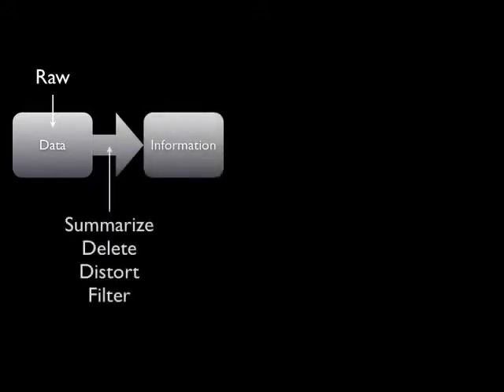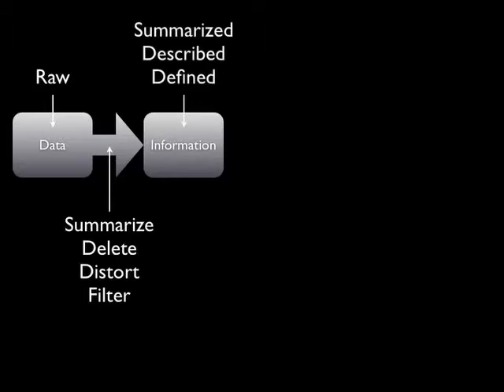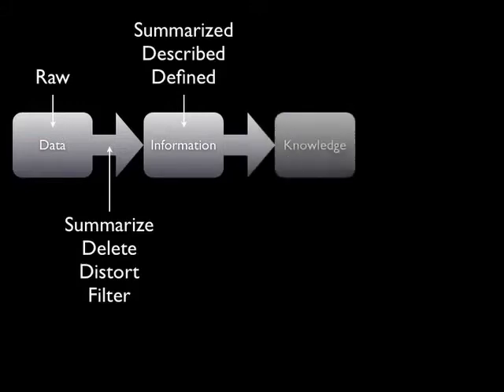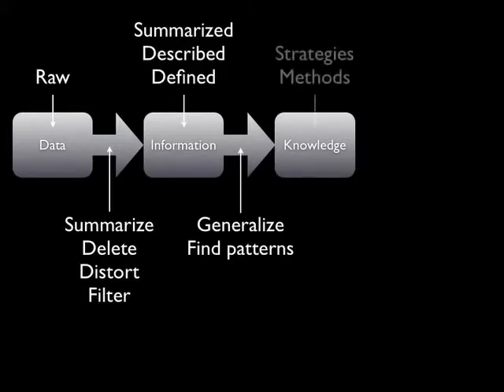Knowledge Management using Mind Maps.wmv